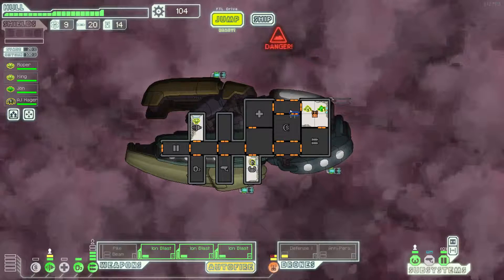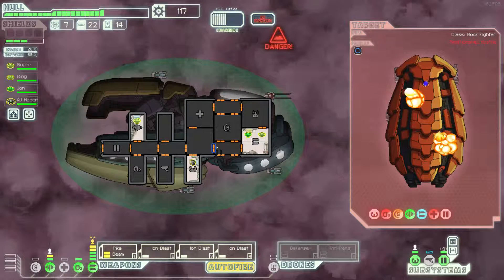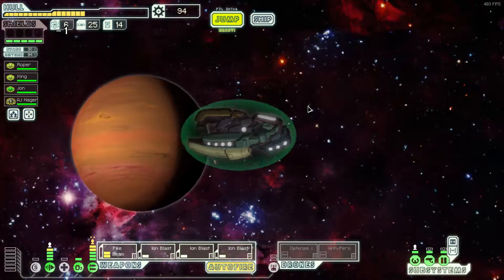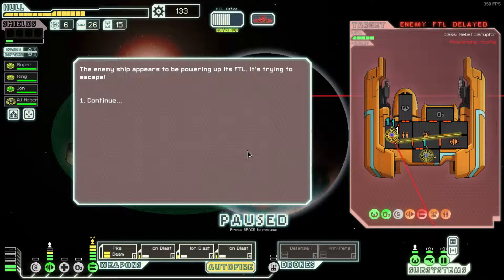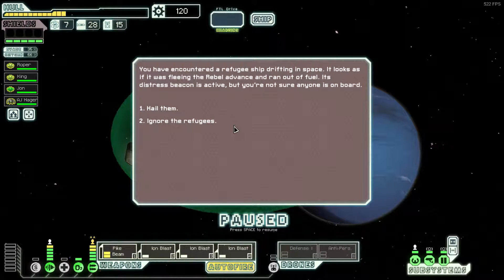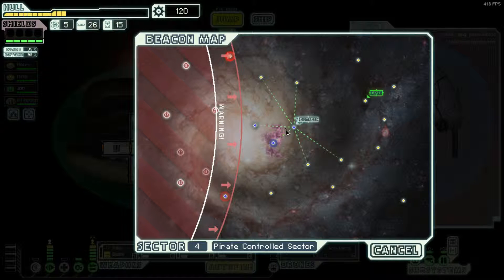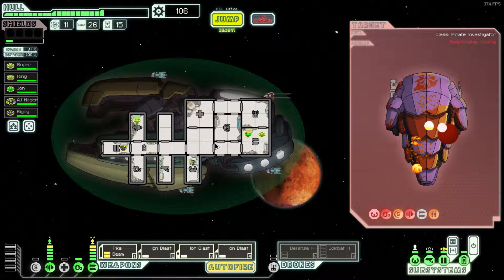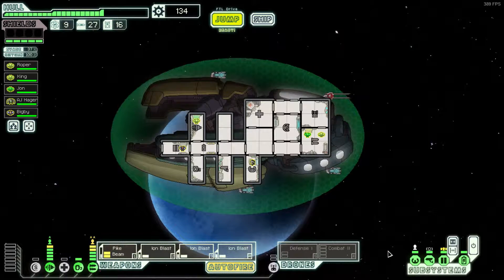FTL Let's Play The Noether Zoltan B Hard mode part 2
Faster Than Light a spaceship management game, am going to play as the Zoltan B ship, this is part one of the series it will run as long as i survive.